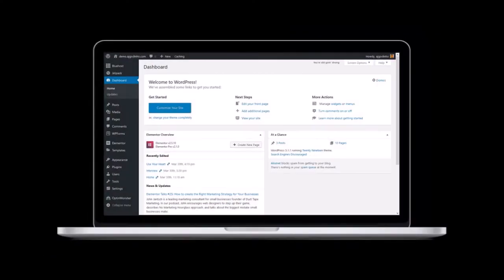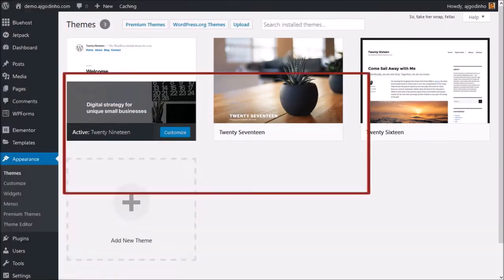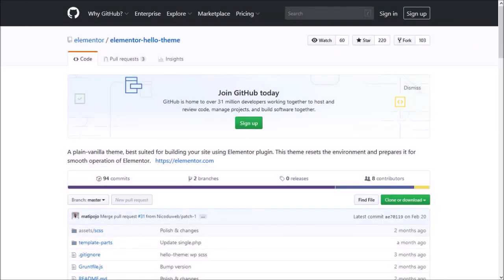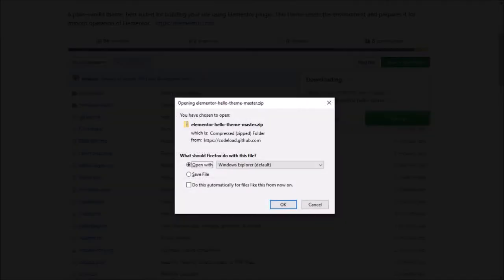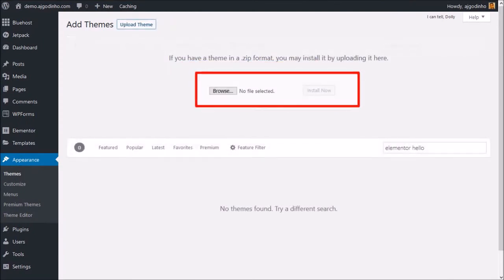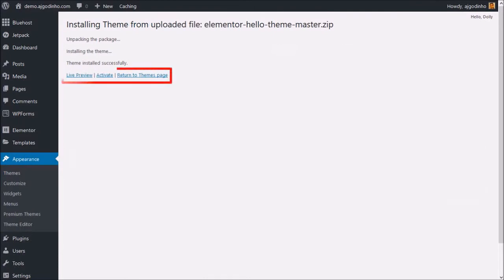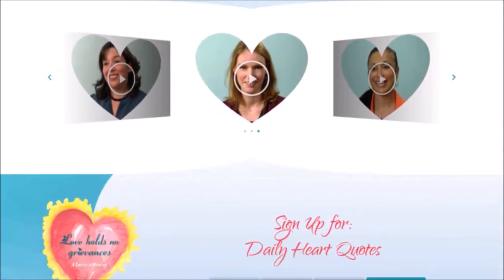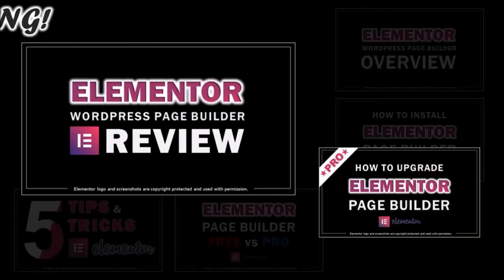How to Install Elementor Hello Theme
In this tutorial, you will learn How to Install the Elementor Hello Theme. I’ve used several WordPress page builders and Elementor is definitely one of my most favorite page builders. If you’re building your website with the Elementor plugin, you generally don’t even need a theme.

But, because WordPress needs a theme installed, you can use one of the many themes that are designed to work with Elementor. One of these themes is the Elementor Hello Theme and it’s very light-weight and works seamlessly with this page builder. This particular theme is available for Elementor Pro users, so you won’t find it if you search it in WordPress.

These are the steps involved in downloading and installing the Elementor Hello Theme: (1) go to the GitHub website (see link below) and download the theme; (2) go to the Appearance section (in WordPress) and under Themes, choose  Upload Theme; (3) navigate to the folder and choose the zipped theme file; (4) click the Install Now button; (5) once the theme is installed, click Activate. And that’s pretty much it, you can then start building your website using the Elementor Pro page builder.

The client website below was created purely using the Elementor Hello Theme and the Elementor Pro page builder plugin. It’s still a work in progress, but for most part, it’s a fully-functional website. I need to optimize the site for speed and mobile-responsiveness.

I’ve also created a separate tutorial on how to upgrade to Elementor Pro, as well as other tutorials. Click the Check the link below to download Elementor for free as well as my Elementor tutorials.

UPDATE May 16, 2019: There have been some recent changes made to the Elementor Hello theme in May 2019. It is now available directly within WordPress under Appearance and Themes. So you can install the theme by clicking "Add New Theme" and then searching "Elementor Hello" and then installing and activating the theme.

CREDITS: Elementor logo and screenshots are copyright protected, used with permission | WordPress logo and screenshots are copyright protected used under  Creative Commons CC BY-SA 4.0 | Commercial rights to use videos, images, graphics and animations unless otherwise mentioned | Microsoft, Windows, and the Windows logo are trademarks, or registered trademarks of Microsoft Corporation in the United States and/or other countries | Other names may be trademarks of their respective owners.